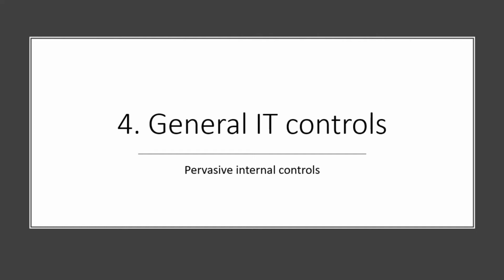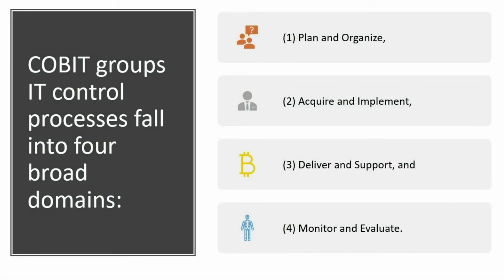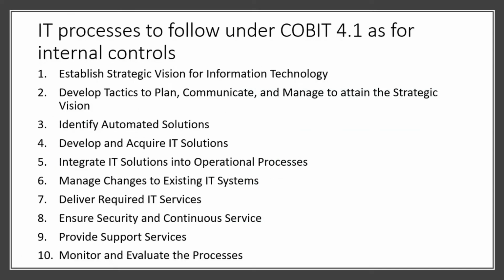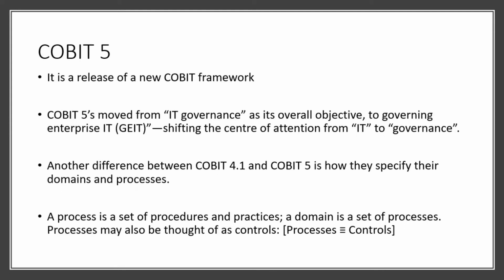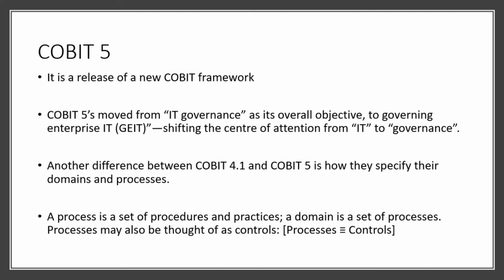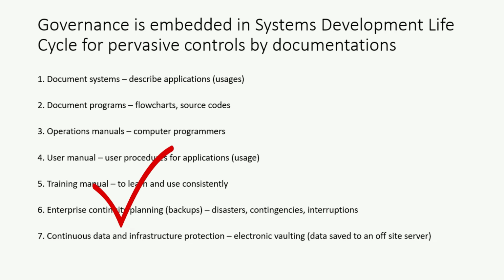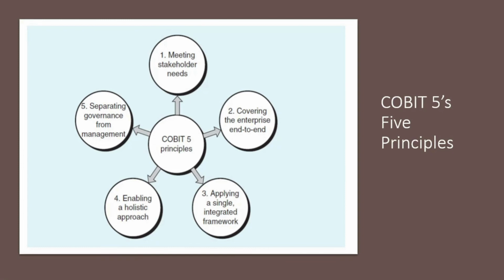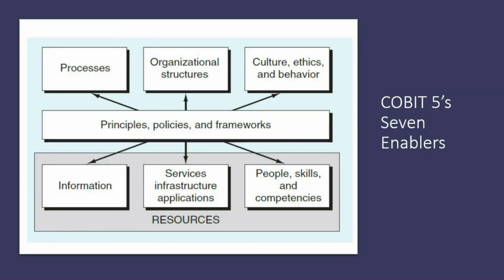Pervasive controls on general information technology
The video introduces pervasive control on general information technology using the COBIT  (Control Objectives for Information and Related Technology) internal control framework.